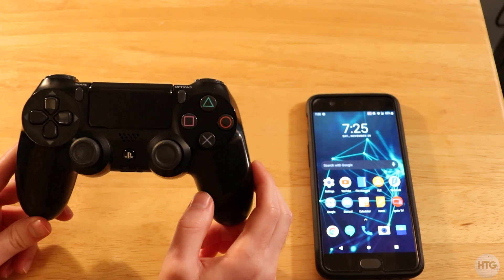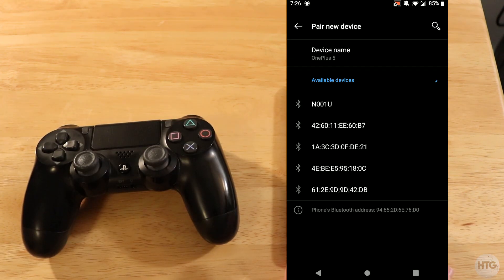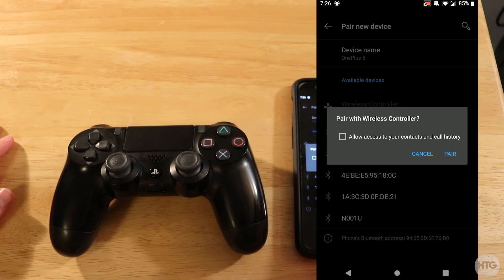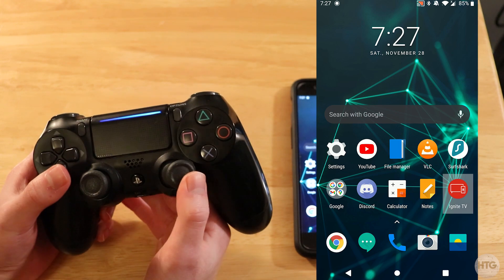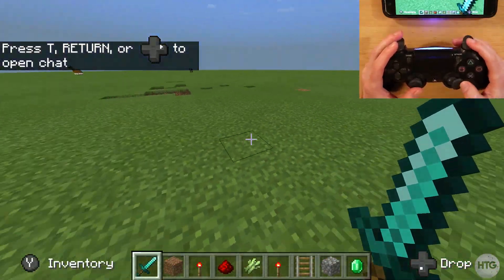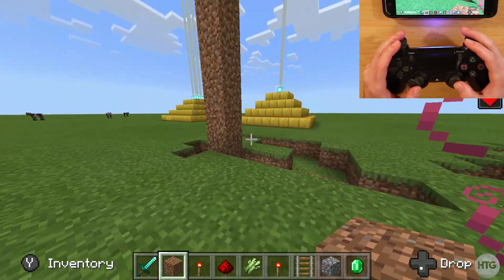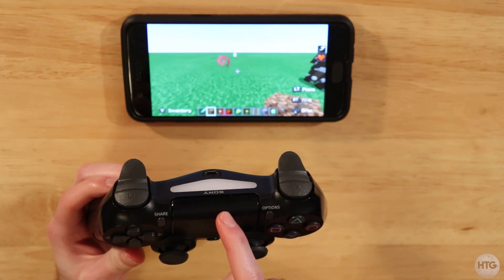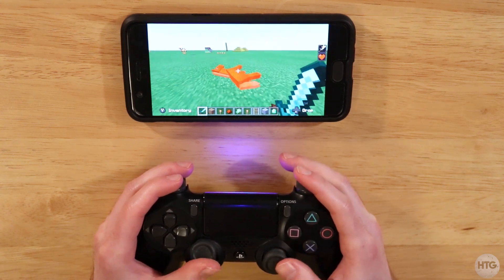How To Use A PS4 Controller On Any Android Device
How to use a PS4 controller on any Android device! This requires no root and should work with all Dualshock 4 controllers.